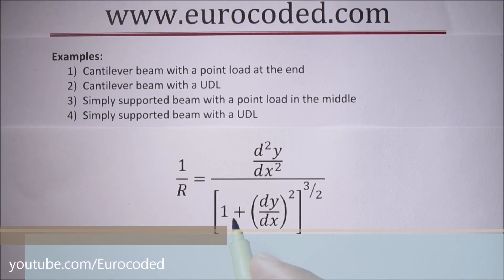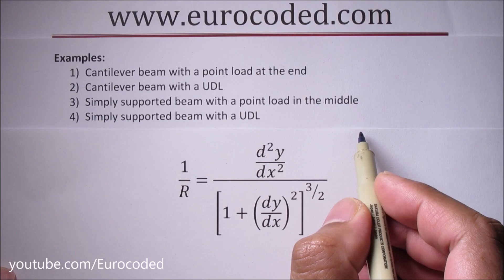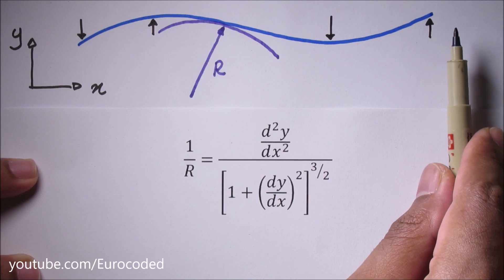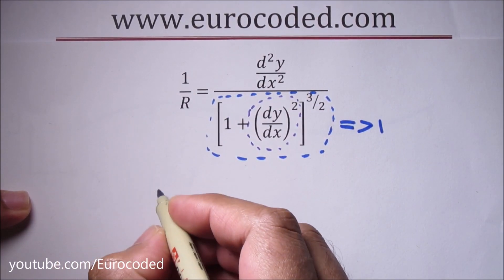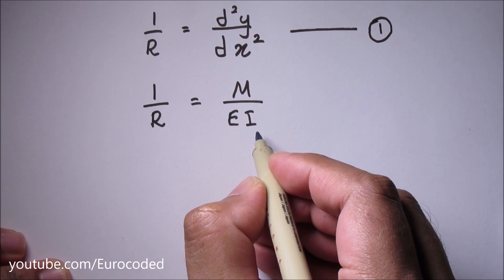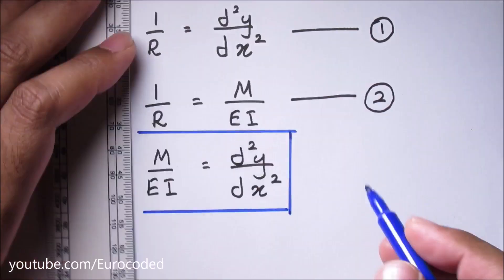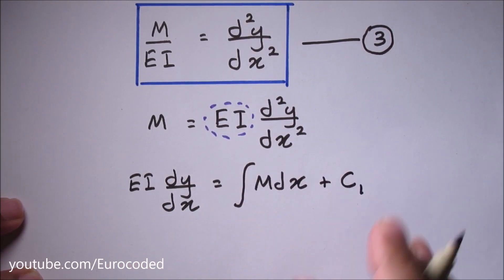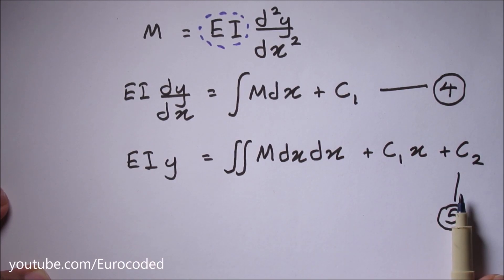How to Calculate Beam Deflections & Slopes Using Double Integration Method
This video shows how you can calculate beam deflections using the double integration method.

R - Radius of curvature
dy/dx - Slope
M - Bending moment
E - Modulus of elasticity
I - Moment of inertia
EI - Flexural stiffness

3:12 - Differential equation of the elastic curve
3:33 - Flexural stiffness
4:02 - Equation of the elastic curve

Assumptions used to derive the differential equation of elastic curve:
1) Beam is stressed within the elastic limit i.e. stress is proportional to strain (Hooks law).
2) Beam curvature is very small.
3) Deflection resulting from the shear deformation of the material or shear stresses is neglected.
4) Simple bending theory (i.e. bending equation) is valid.

Theory behind the bending equation derivation has been developed for pure bending. Important points:
a) Plane sections remain after bending.
b) Beam material is homogenous and isotropic.
c) Beam is symmetrical about the plane of bending.
d) The stress-strain relationship is linear and elastic.
e) Young’s modulus remains the same for tension and compression.
f) Beam is initially straight and shape remains the same along the beam.

Pure bending: Stresses in an element caused by a bending moment applied to the element without axial, shear or torsion forces acting on the element.